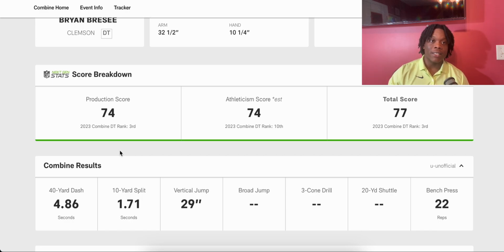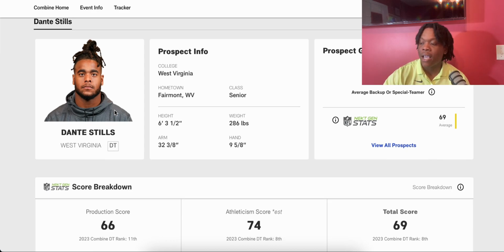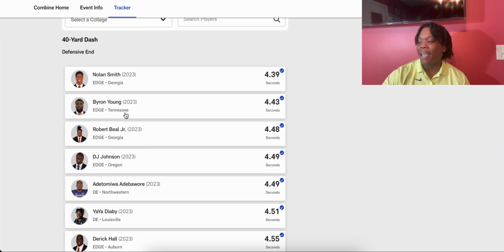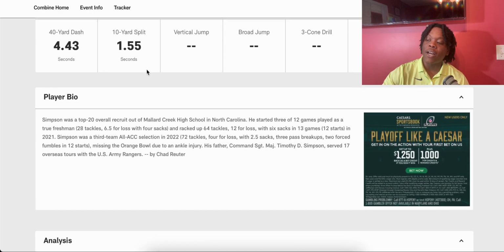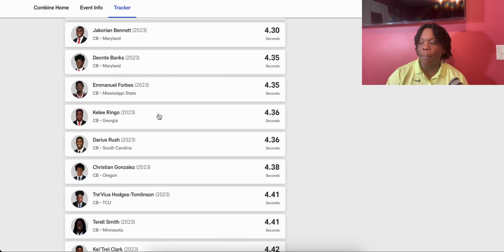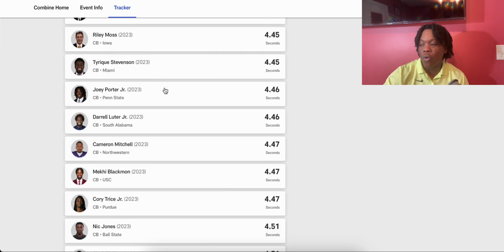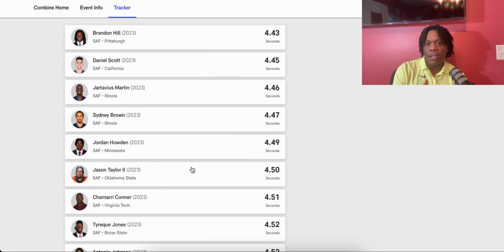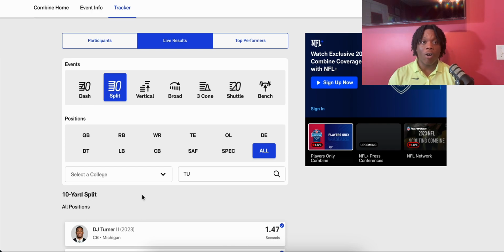FASTEST COMBINE EVER? NFL Draft Combine Day 1 & 2 Reaction!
NFL Draft Combine

Calijah Kancey

Nolan Smith

Chicago Bears

NFL Scouting Combine

NFL

2. Like a video
3. Comment “Free Entry!” & your ig and or Facebook name
EX: ( FREE ENTRY! ELWAY_10)

Daryl Green